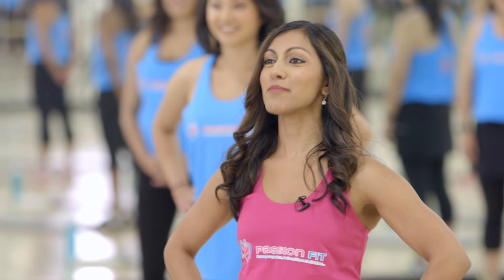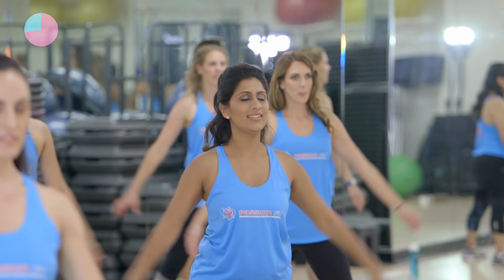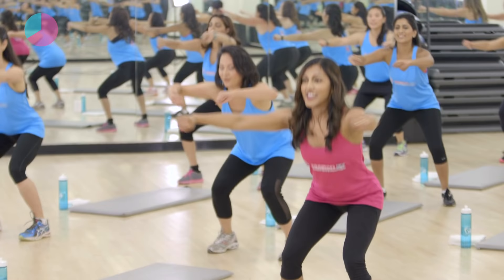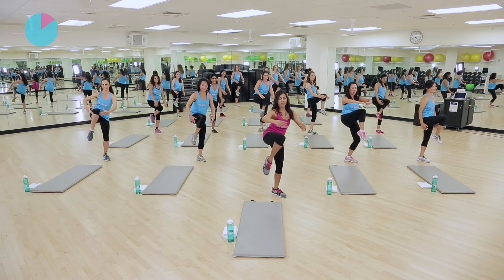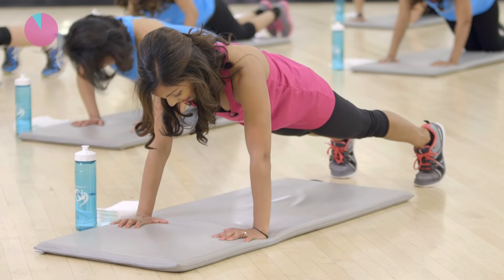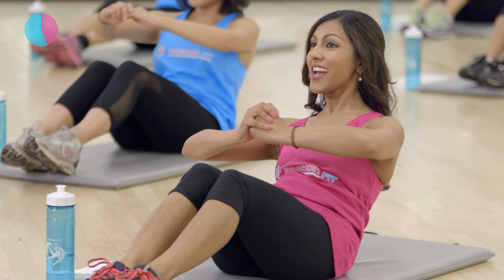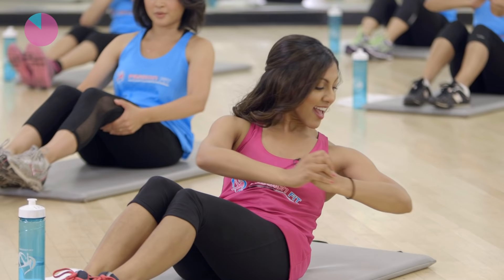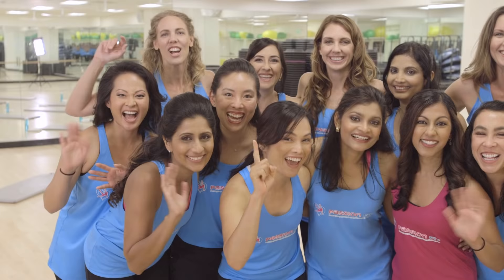Full Total Body Sculpt Workout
Check out this fun Total Body Sculpt workout including a warm-up, cool-down/stretch and 10 different intervals focusing on your upper body, lower body, core and glutes. You'll be sculpting your entire body from head to toe using your own body weight.

My name is Reena Vokoun and I'm an entrepreneur and the founder of Passion Fit, LLC, a certified fitness and dance instructor, health, wellness and fitness blogger, fitness video expert, digital advertising and social media professional, wellness champion and award-winning ESPN National Aerobics Championships competitor.

Passion Fit is a health, wellness and fitness company. Through my blog, workout videos, newsletters, social media content, live fitness classes and wellness programs, I will cover many topics around exercise, nutrition, healthy lifestyles, stress management and overall wellness.

Videos Courtesy of Spiral Moon Media, Inc.

Location Courtesy of Bay Club Cupertino

Warm-Up:  "Lucky Day" - Jingle Punks
Interval #1: "Arriba Mami" - Jingle Punks
Interval #2: "Beat Your Competition" - Vibe Tracks
Interval #3:  "Club Thump" - Gunnar Olsen
Interval #4:  "Dillon in Pro Audio" - Jingle Punks
Interval #5: "Energized" - Jingle Punks
Interval #6:  "Hey Now" - MK2
Interval #7: "Mile High" - Silent Partner
Interval #8:  "Phase Three" - Huma-Huma
Interval #9: "Phases" - Silent Partner
Interval #10: "Two Step" - Huma-Huma
Cool-Down/Stretch: "Ticker" - Silent Partner